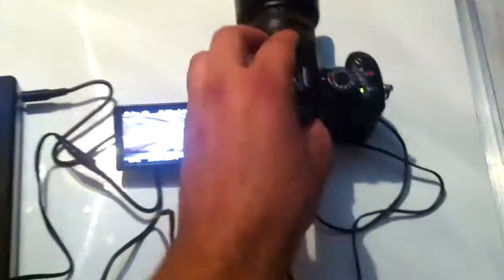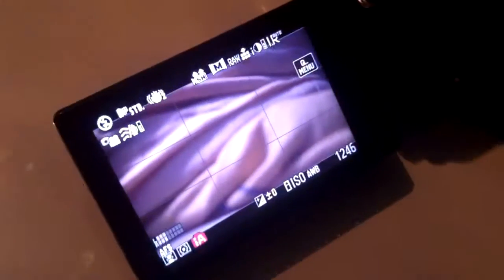Battery solution for Lumix GH2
- battery on EBAY

- COUPLER FOR LUMIX GH2